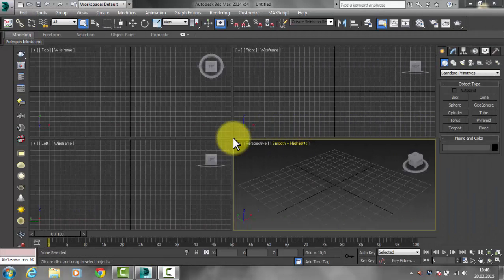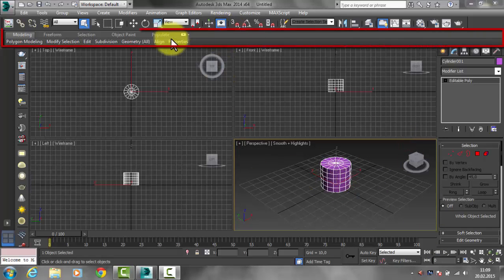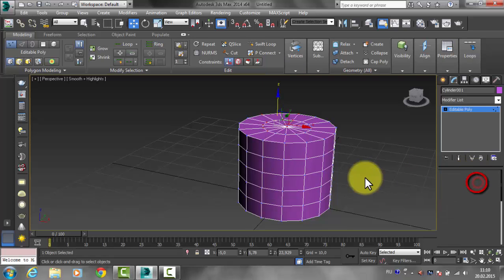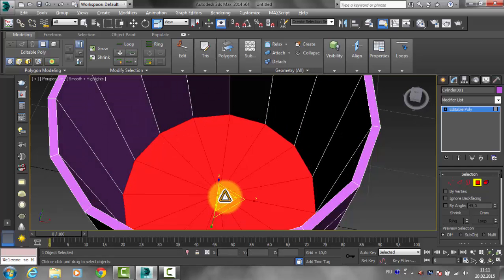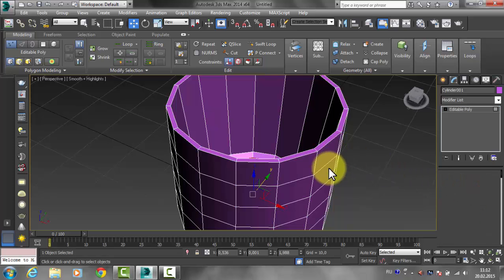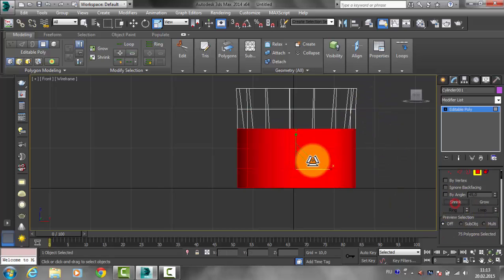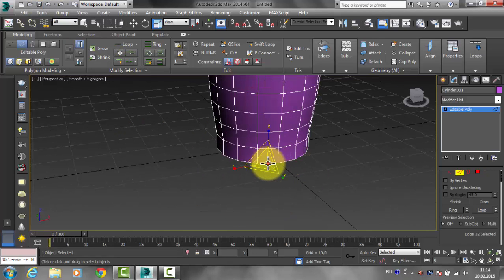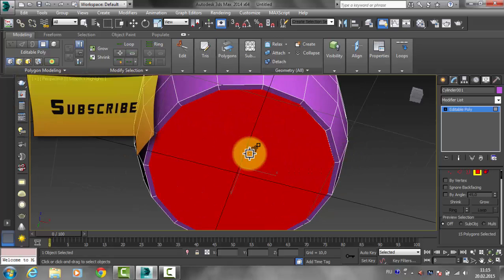3ds max 2014 tutorials for beginner - 4 - The Ribbon & Edit Object's ( 1 / 2 )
3ds max tutorials for beginner

Hello And Welcom To : The Free 3D tutorials

however, this is the frist Part of the Tutorial ,and In this Tutorial     I am going To show You :

1- How to useThe Ribbon
2- how to model or Edit Objects

and Finaly Your Going TO create Your Own Model
and I Am Going TO show You How , Becuse We are Going To Model A Simple Coffe Mug , Enjoy